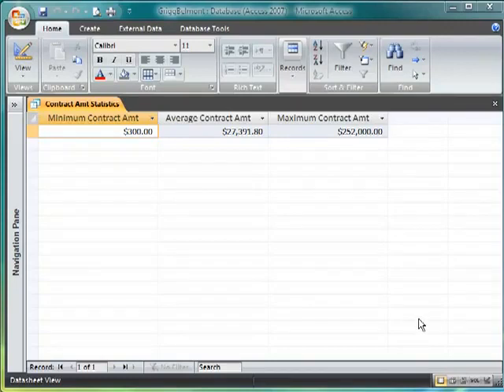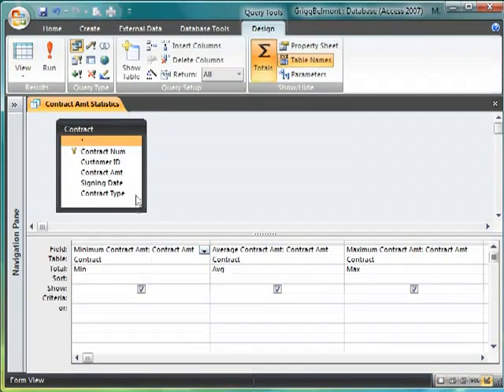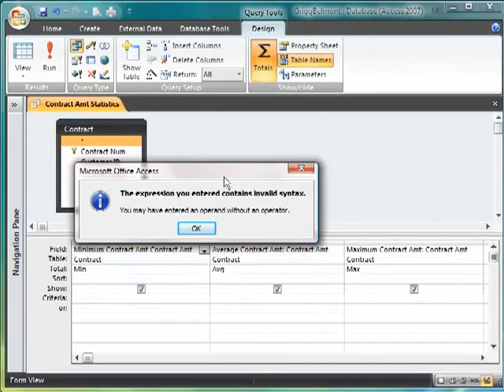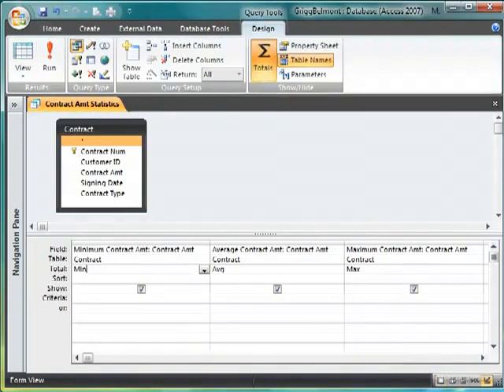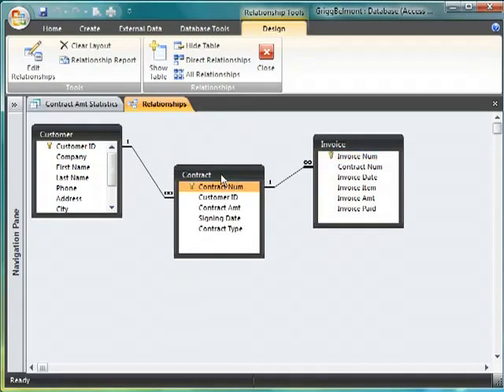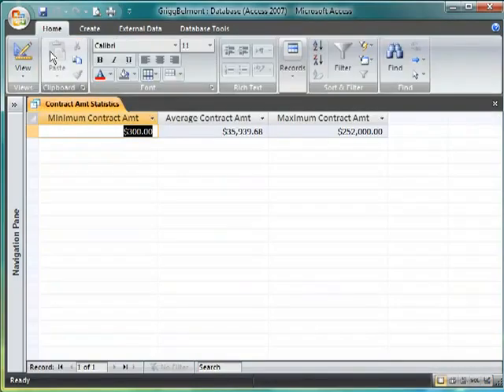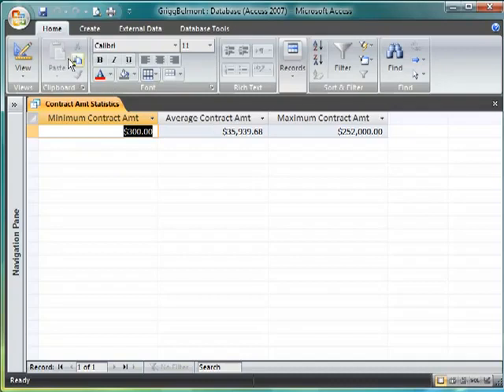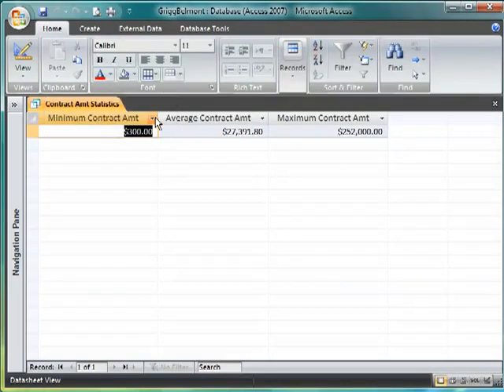Contract Statistics Query Tutorial 03 YouTube